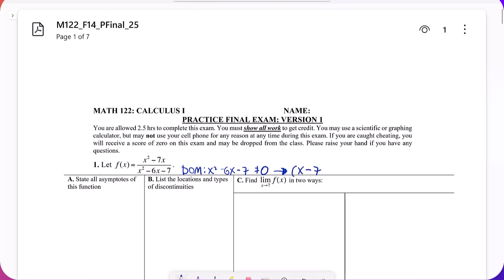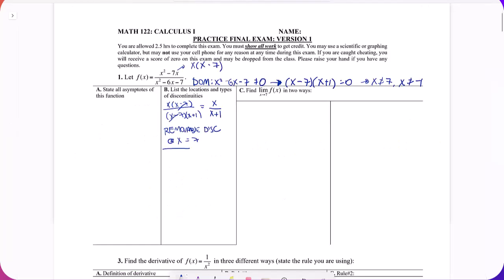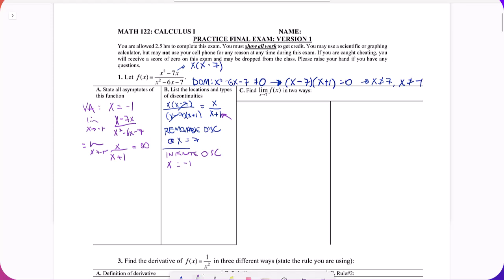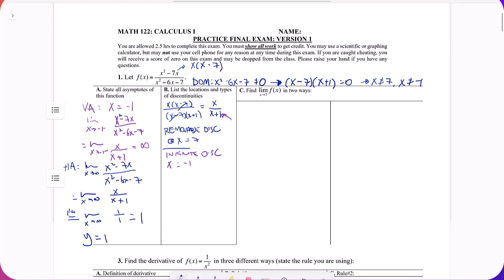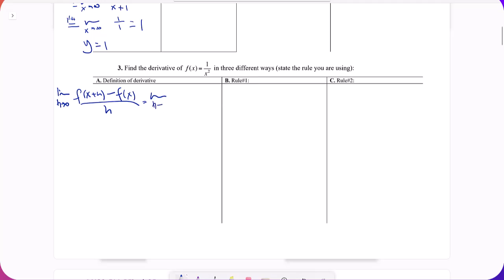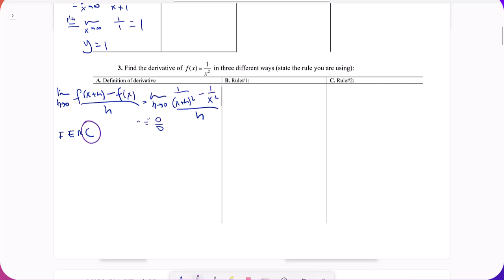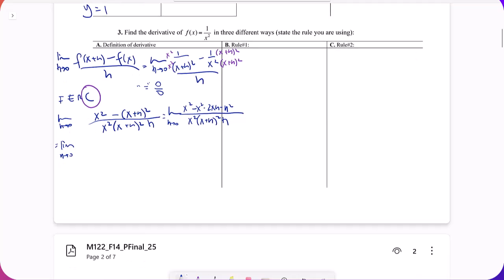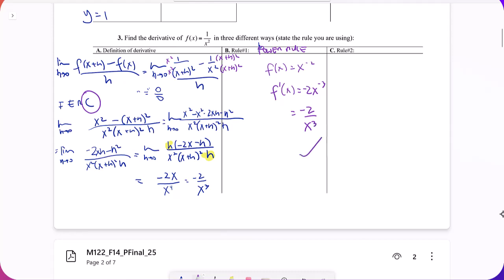Calculus 1 Practice Final Solutions Page 1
Rational Functions - Domain, Asymptotes, Intercepts, Limits and Continuity, Derivatives